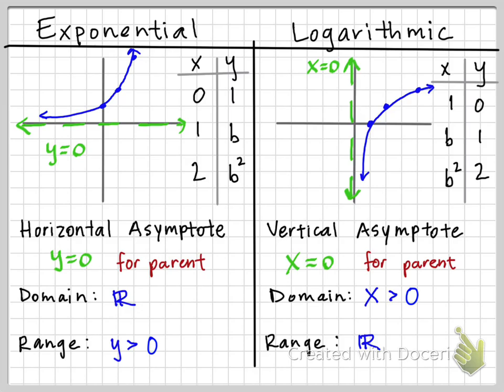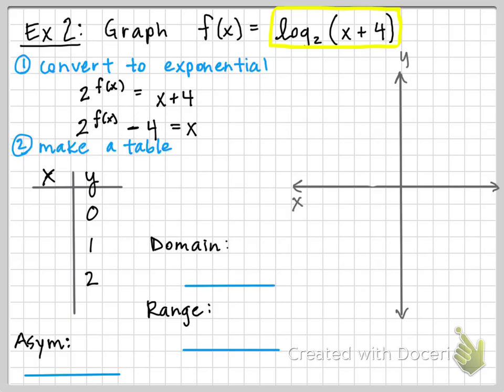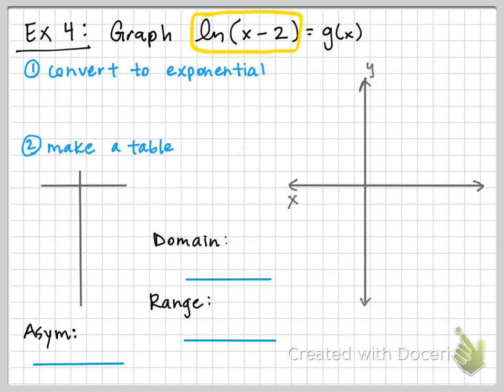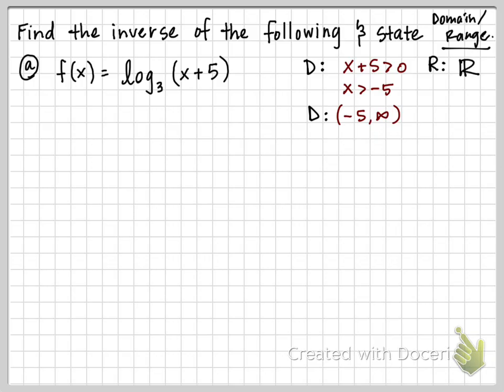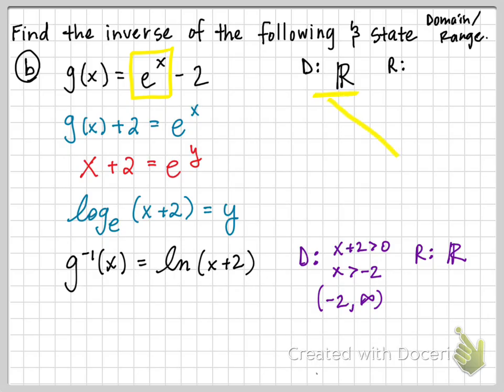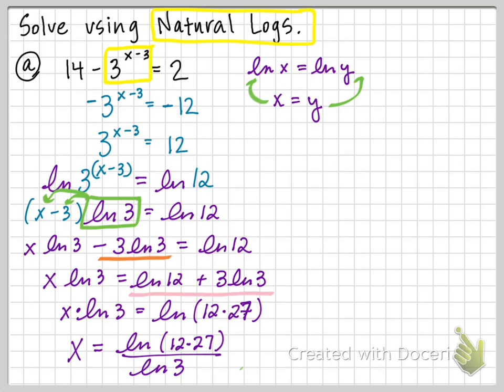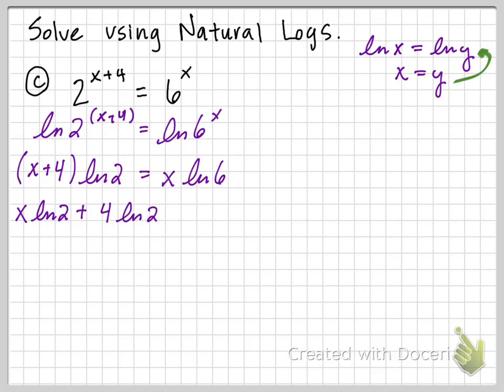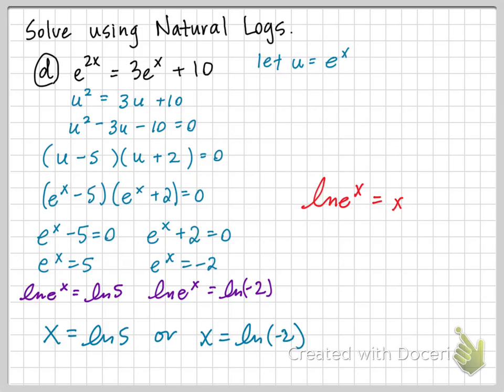Lesson 38- graphing Logs, Find inverse of log and exponential, Solve equations using natural logs